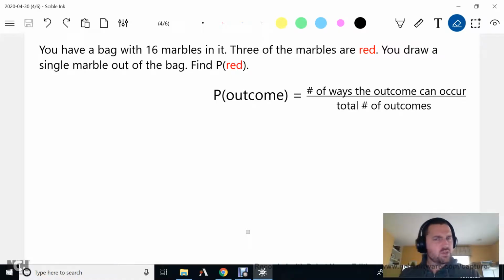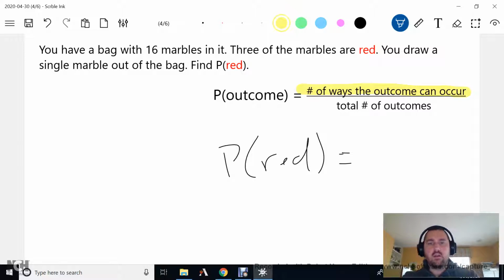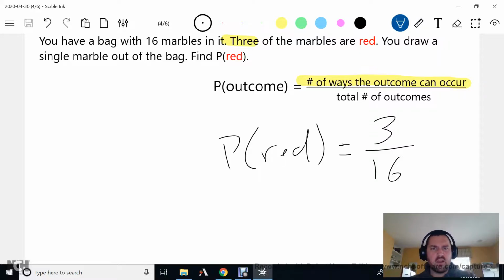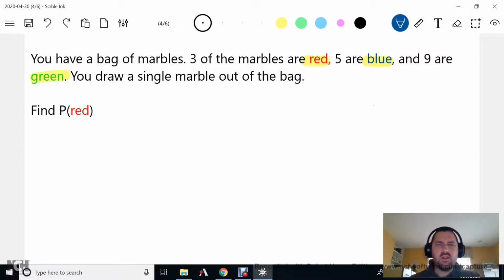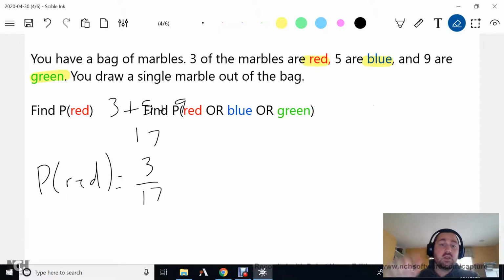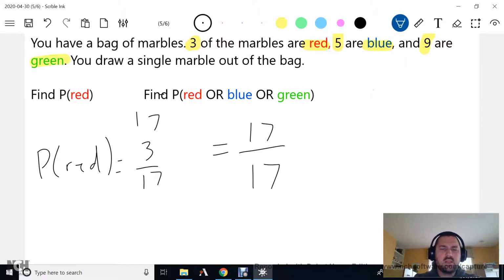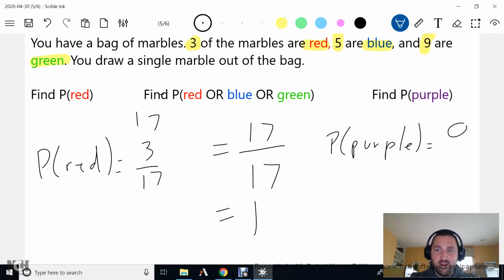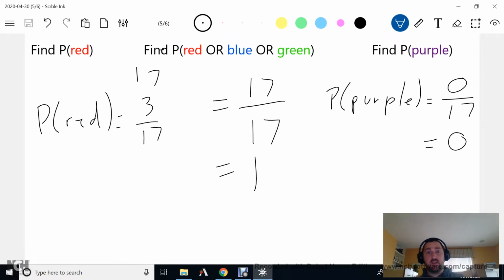Probability with more than one outcome